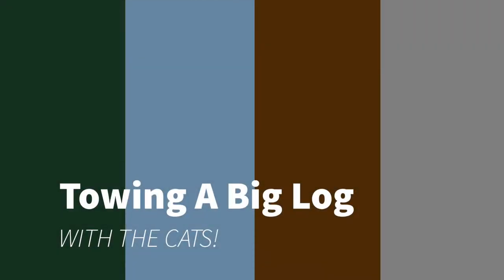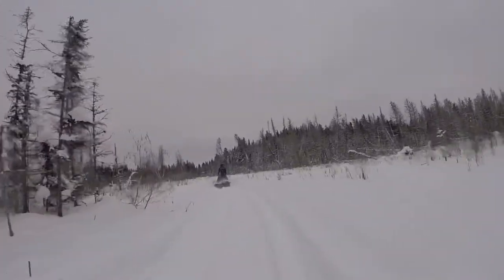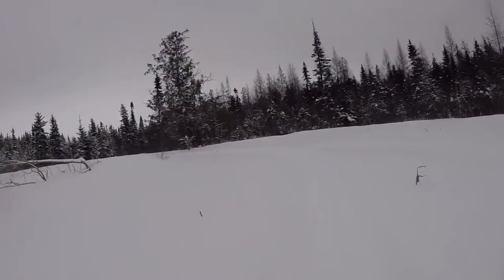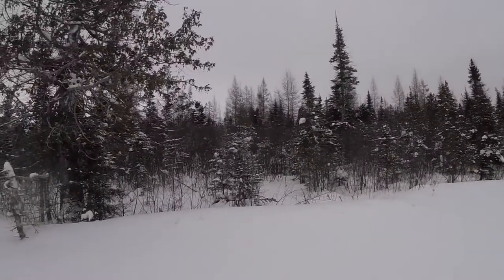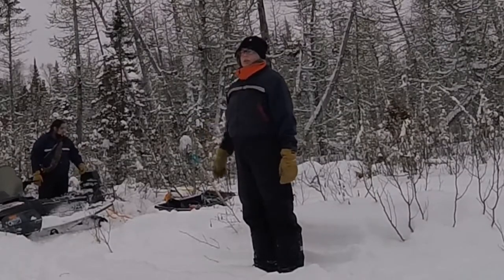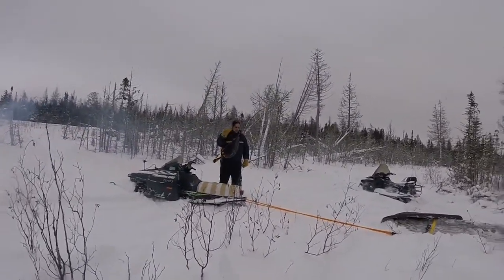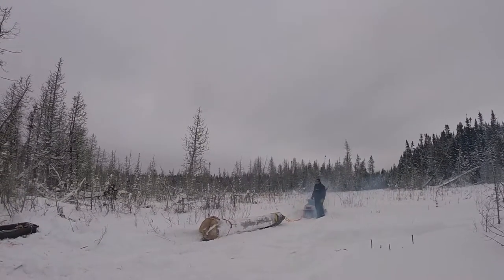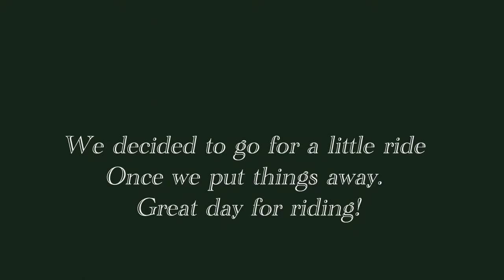Towing A Big Log with Cats!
We move a big ole logs using our 1994 Arctic Cat Panther and our 1995 Arctic Cat ZR 580. Good times.